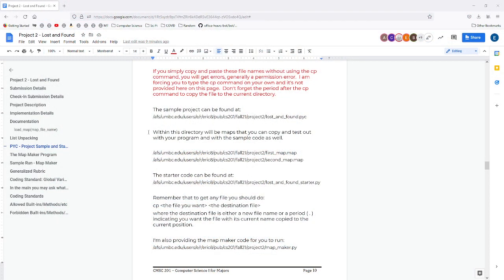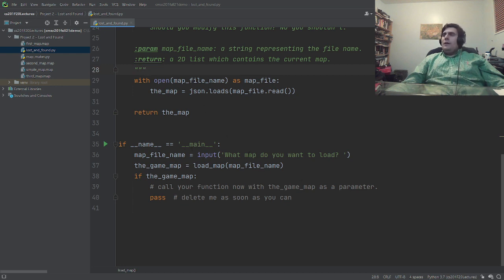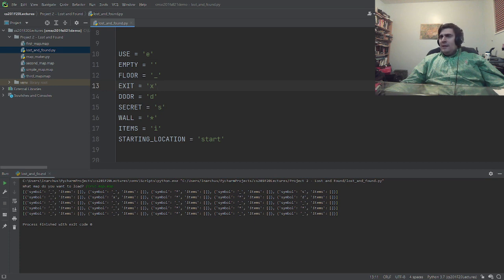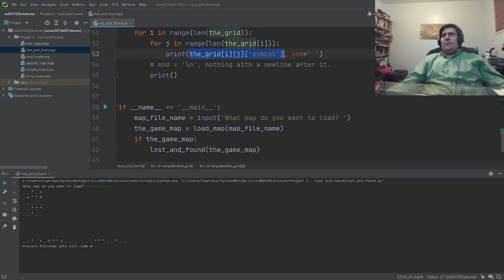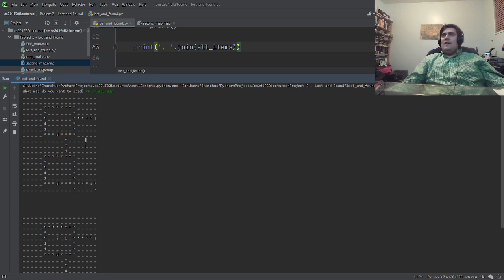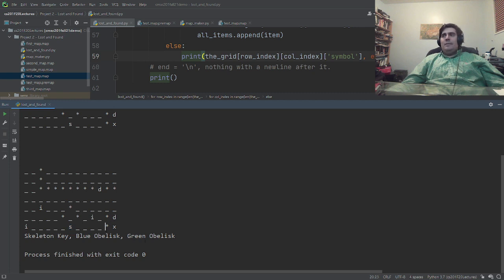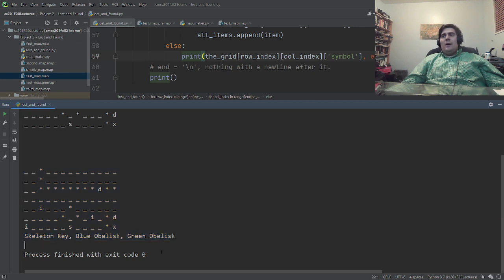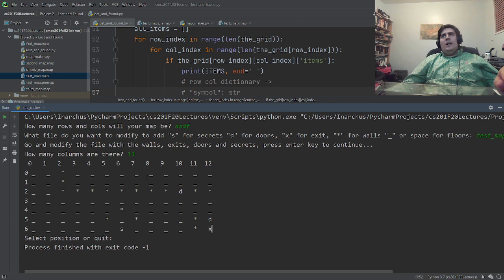CMSC 201 Fall 2021 Project 2 - Lost and Found Grid Tutorial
This is a tutorial for printing and understanding the grid in the Lost and Found project for this semester (Fall 21).  Ideally after watching this video you should be able to draw the grid, more or less, and get some progress on items.  The rest is up to you to write the rest of the project.